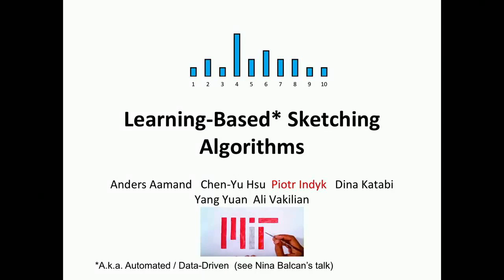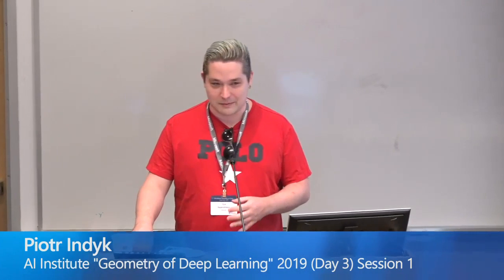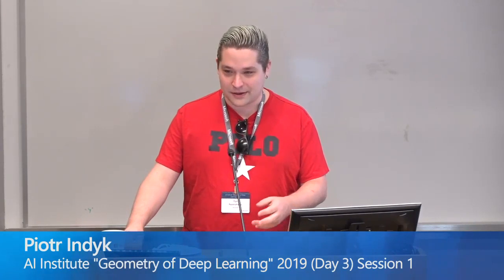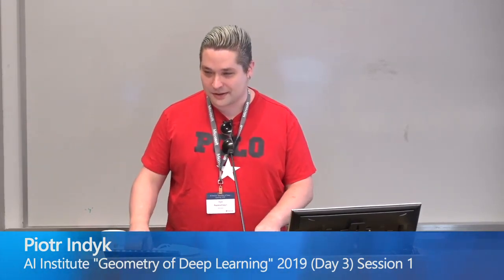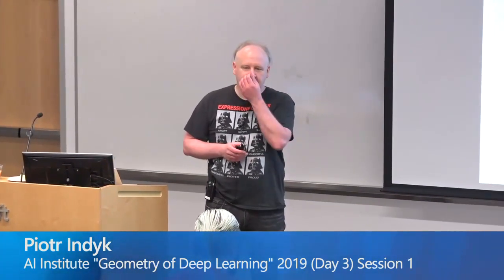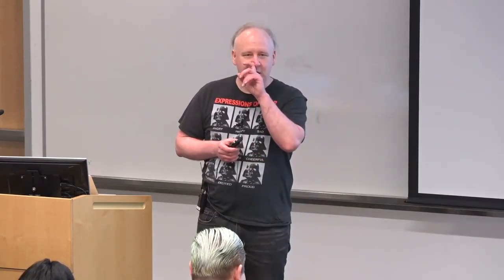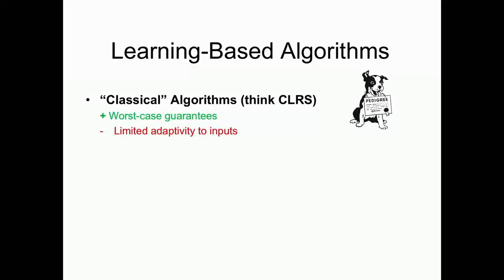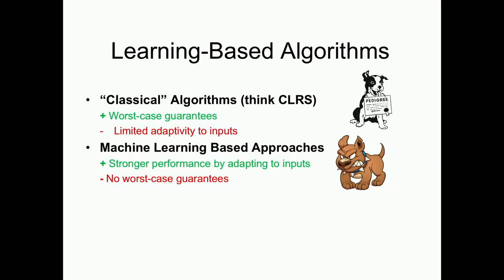AI Institute "Geometry of Deep Learning" 2019 [Workshop] Day 3 | Session 1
Deep learning is transforming the field of artificial intelligence, yet it is lacking solid theoretical underpinnings. This state of affair significantly hinders further progress, as exemplified by time-consuming hyperparameters optimization, or the extraordinary difficulties encountered in adversarial machine learning. Our three-day workshop stems on what we identify as the current main bottleneck: understanding the geometrical structure of deep neural networks. This problem is at the confluence of mathematics, computer science, and practical machine learning. We invite the leaders in these fields to bolster new collaborations and to look for new angles of attack on the mysteries of deep learning.

Day 3 | 9:00 AM - 10:00 AM | Piotr Indyk, MIT